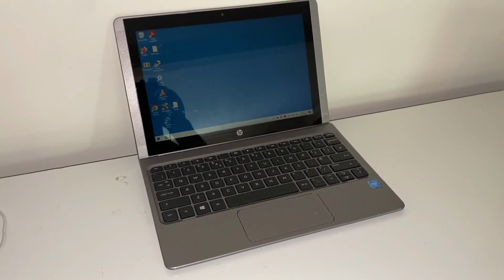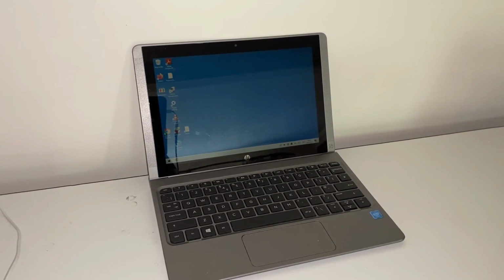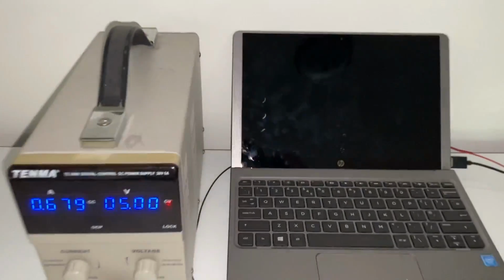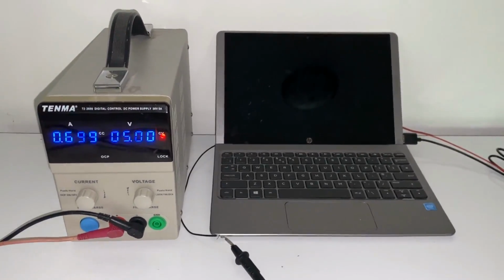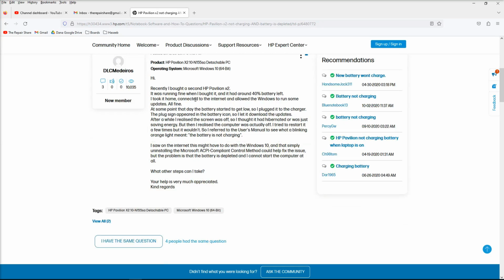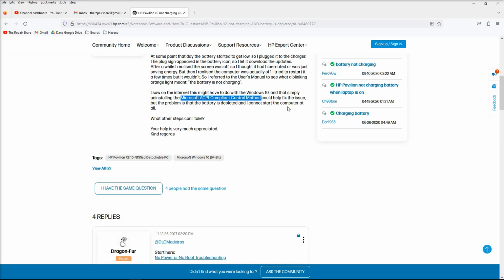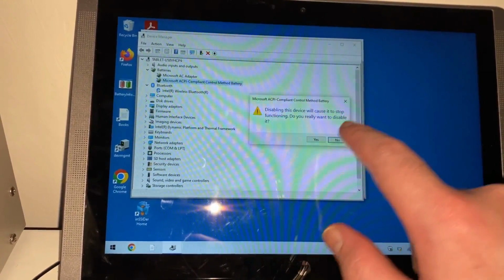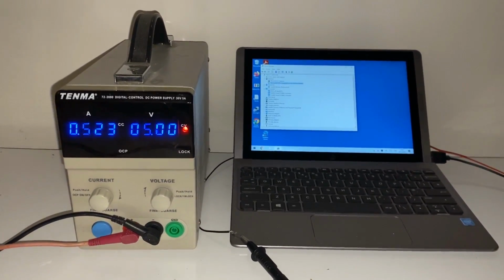HP Pavilion X2 - Not Charging While Plugged In ACPI Issues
Hi everyone, in this week's video I tackle an issue with my HP Pavilion X2 laptop/tablet. It only charges when powered off :-( follow me as I troubleshoot the issue.